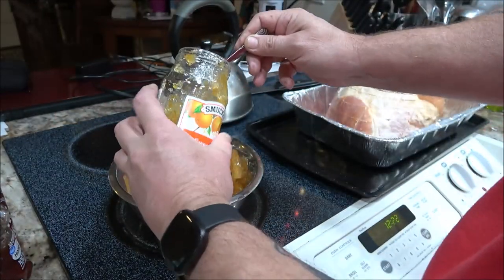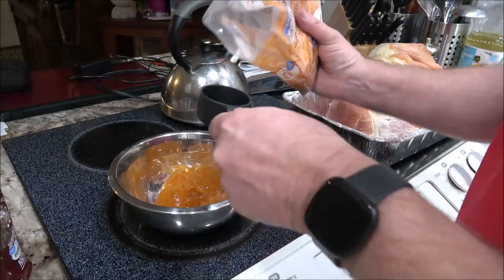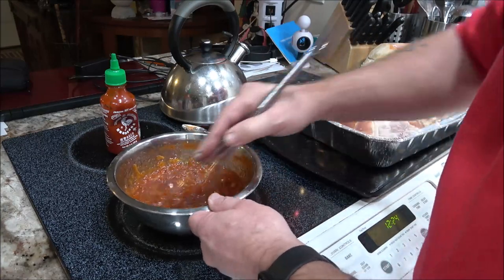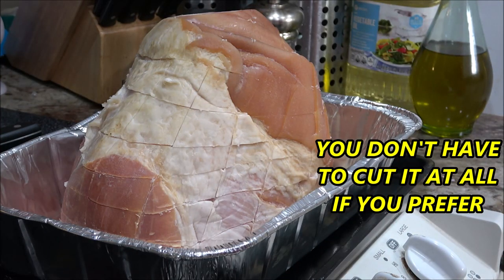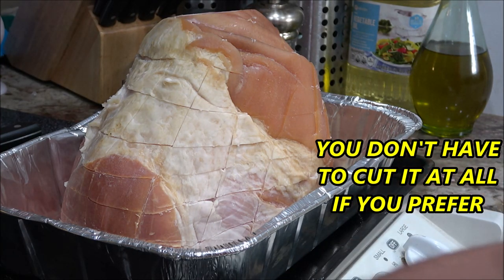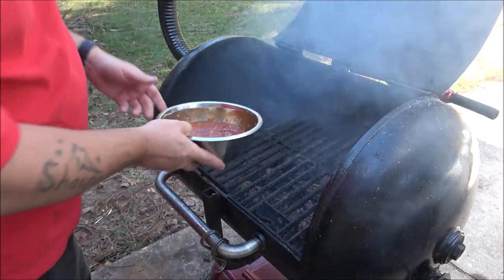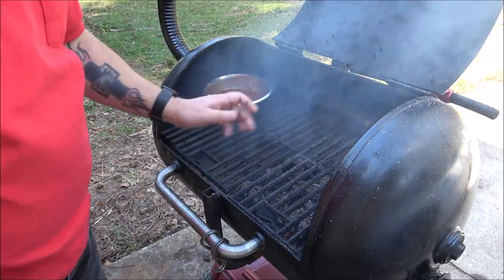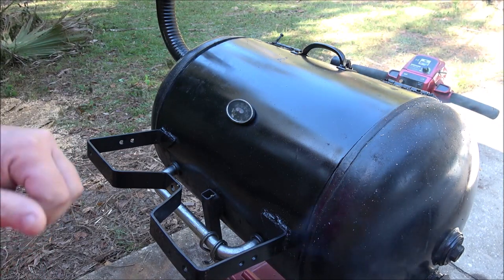Smoking A Ham In My Homemade Grill/Smoker On Christmas Day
Merry Christmas everyone. Thanks to The Wolf Pit for sharing his recipe.